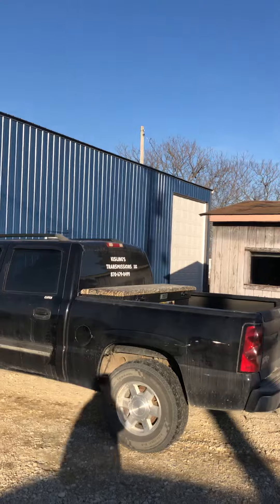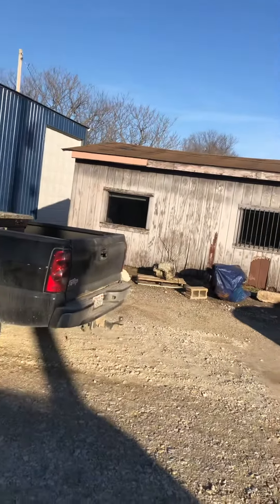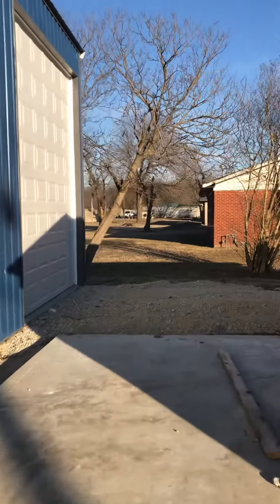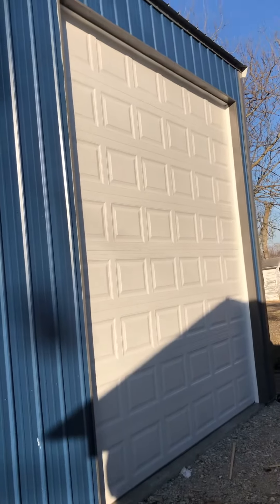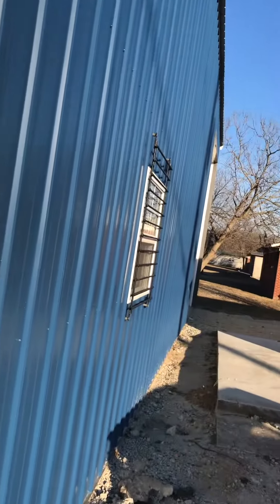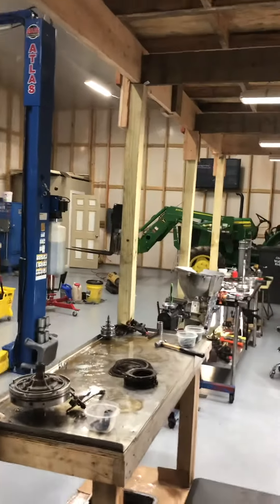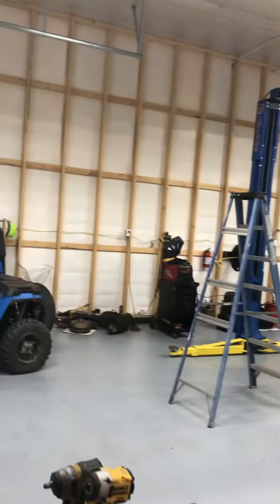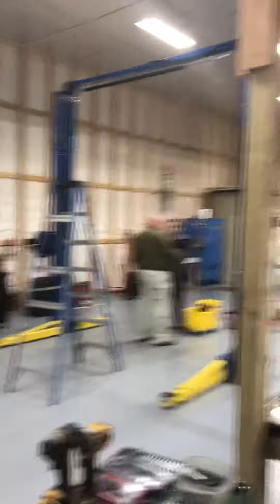Transmission Shop close to the old truckstop, Walnut Ridge/SPG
Spark plug garage